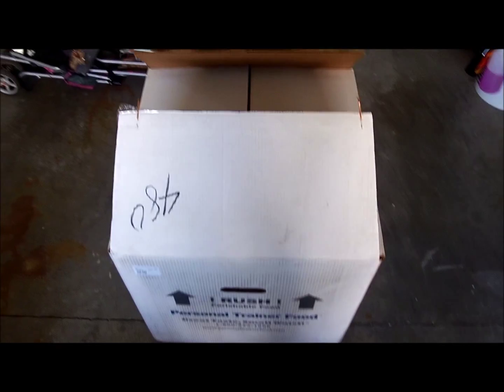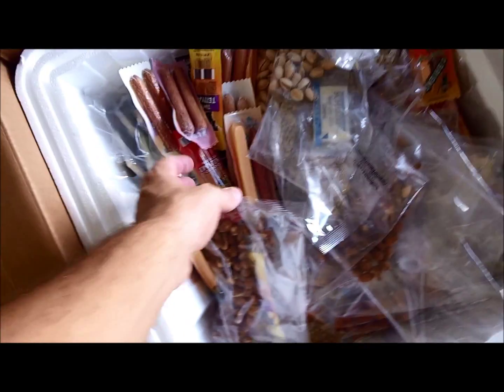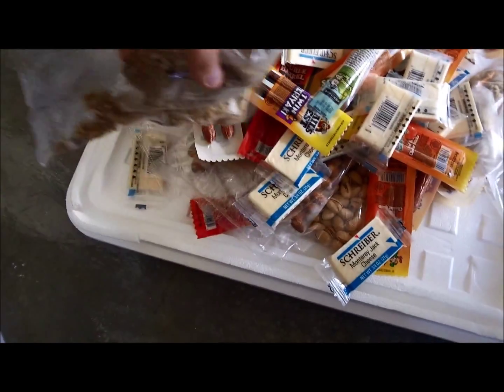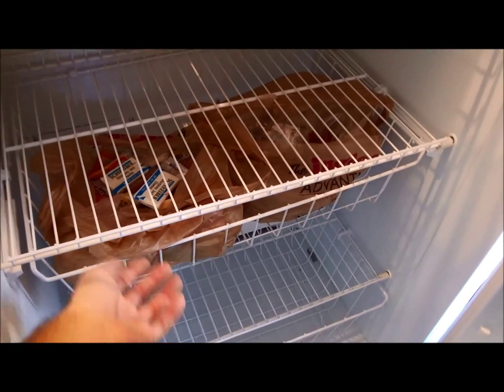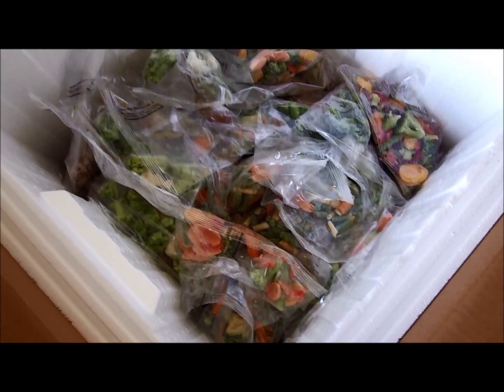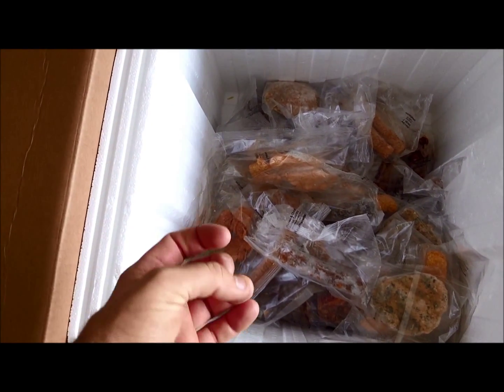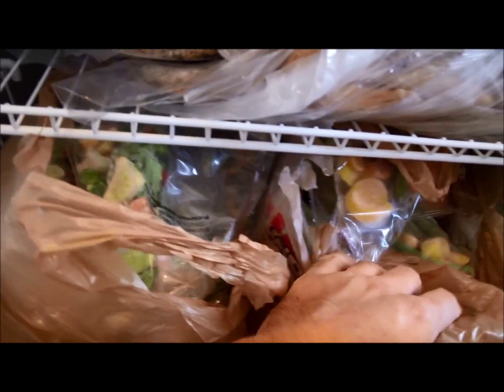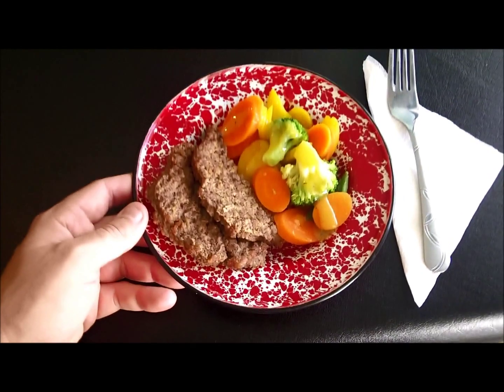Personal Trainer Food Review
An overview of my Personal Trainer Food shipment I just received. Includes the unboxing, looking over the food items and some of my past experiences and a couple of personal suggestions.